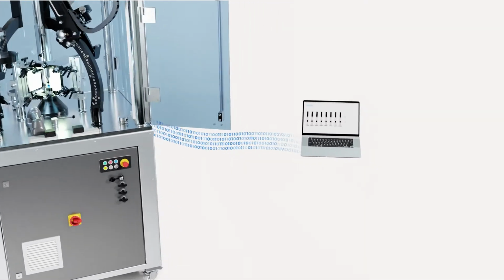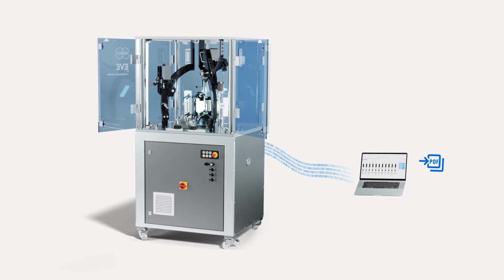EVE – Mobile LabUnit for flexible inspection and product testing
Our mobile and flexible lab unit EVE provides you with the settings of up to 14 camera stations for the simulation of your production environment. Gain data and insights to optimize your existing process and products or develop new ones.